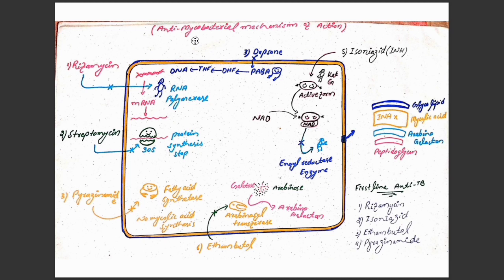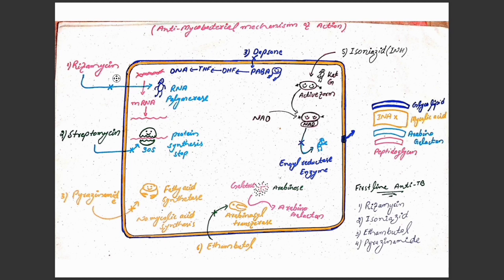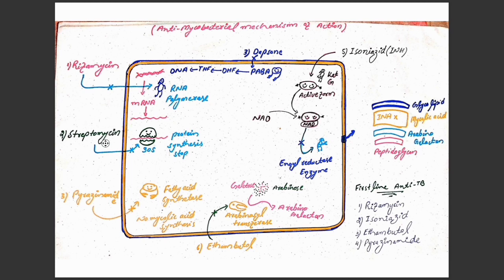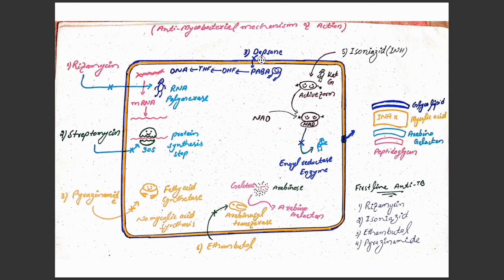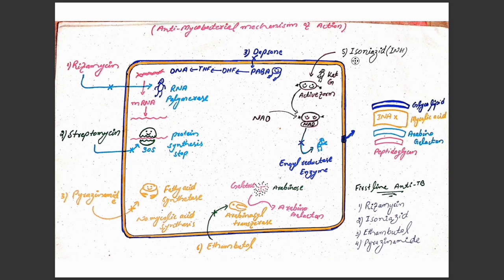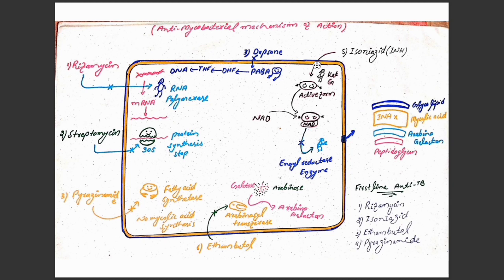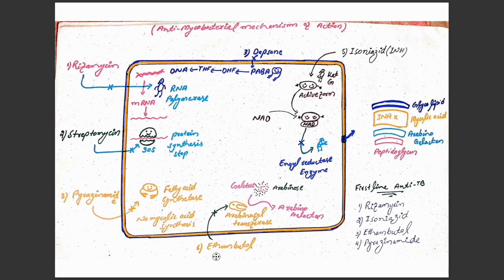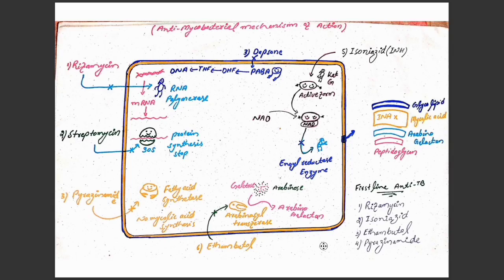Anti-mycobacterial (Anti-TB) drugs and their mechanism of actions